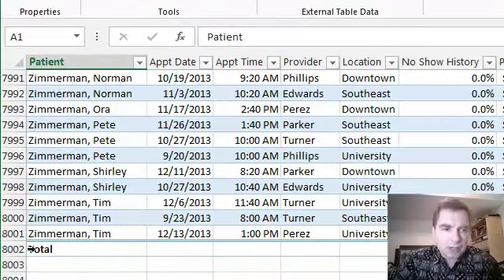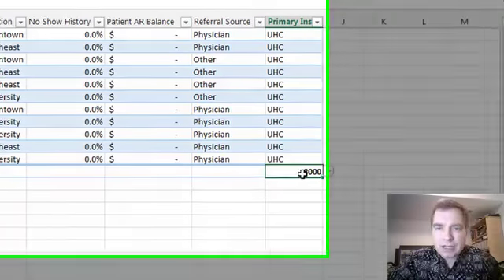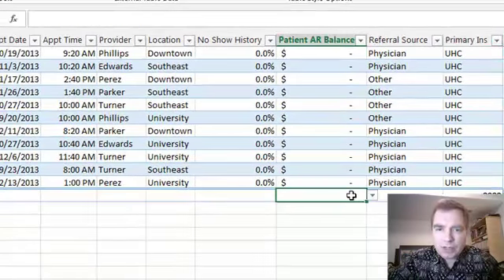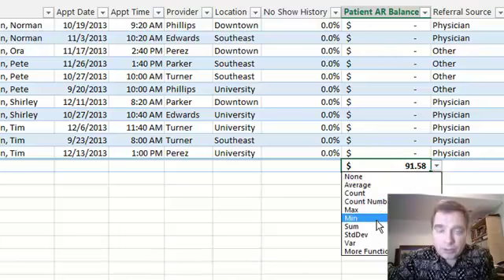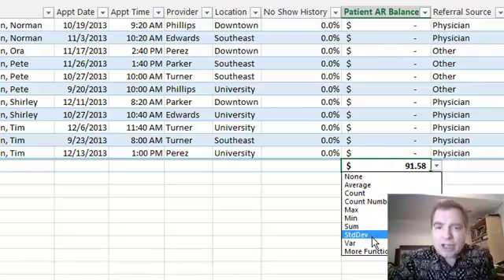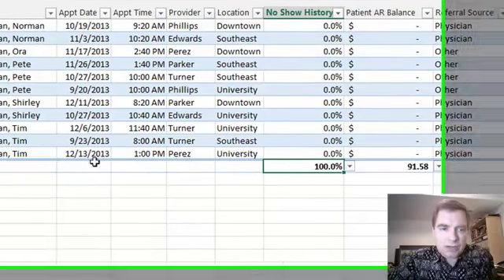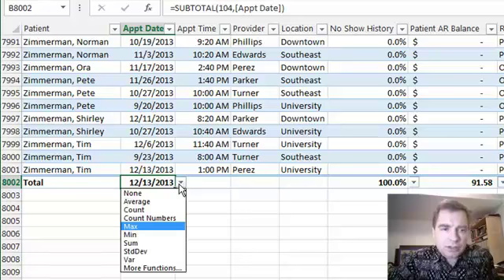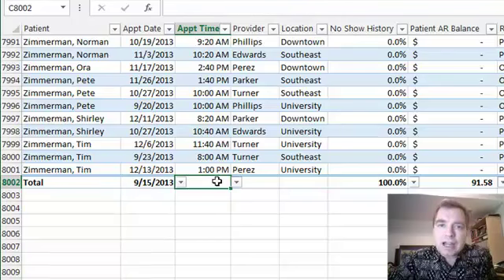Excel Video 395 Totals in Tables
Excel Video 395 shows you an easy way to put a total row at the bottom of your table.  With one click, you can add a total row to the bottom of your table.  Even better, Excel will include a drop-down box for you to automatically create formulas in the total row.  It’s easy to calculate sums, counts, and averages for your data, as well as maximum and minimum values, all without writing any formulas.  Each column can have a different formula.

If you have people in your office who aren’t very comfortable writing formulas in Excel, use the total row to make their lives much easier.  It’s a great way to get people a little more comfortable using Excel.

Next time I’ll tweak these formulas a little to make them even more useful.